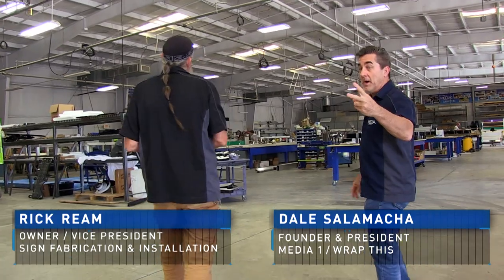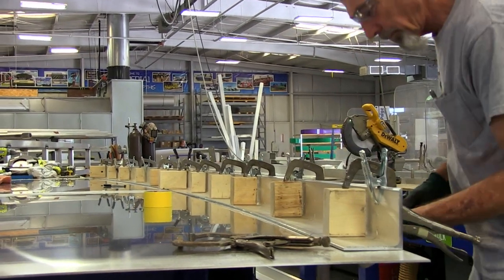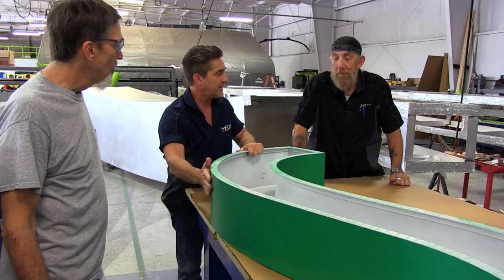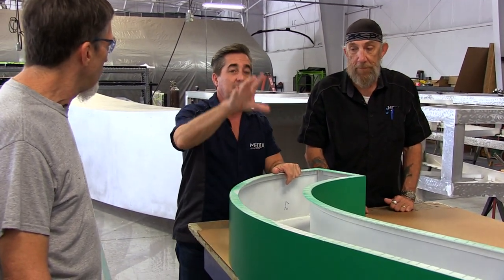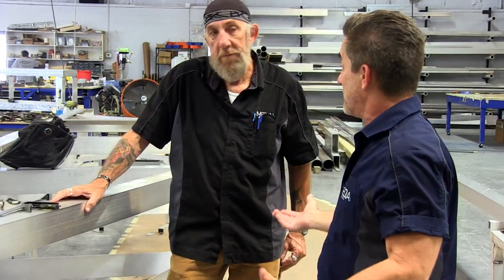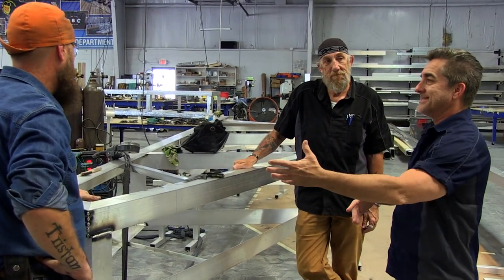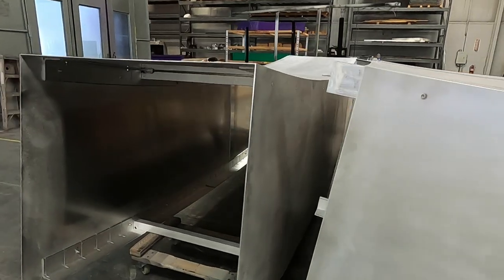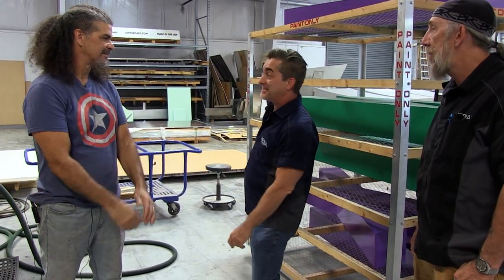SunTrax Portal Part 4: We Are Running Out Of Room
We moved into a huge 30,000 sq ft facility, so that we would have plenty of room for all of our projects. Now this SunTrax Portal sign is getting making us realize we need a bigger shop!

4caea5c6-cc5e-458f-869a-82ed3844f235

21294053-c23a-488e-be5a-37e1524b8f9e

10158b57-3ae0-41fc-bf0d-808d60db6c42